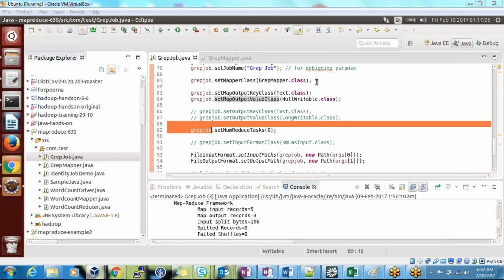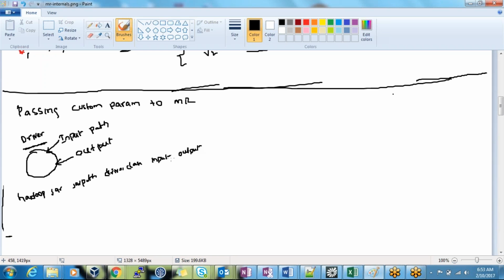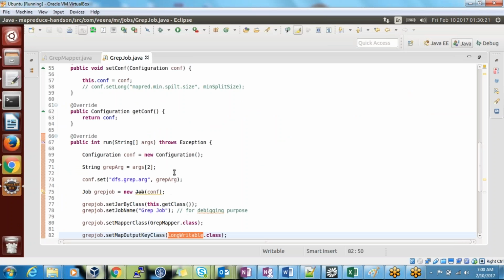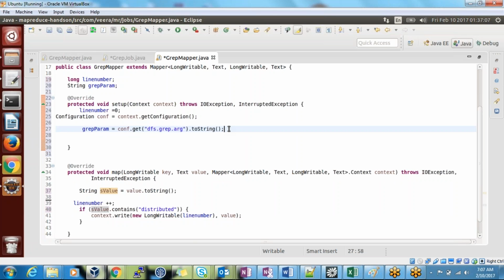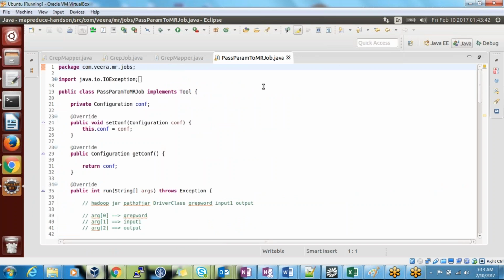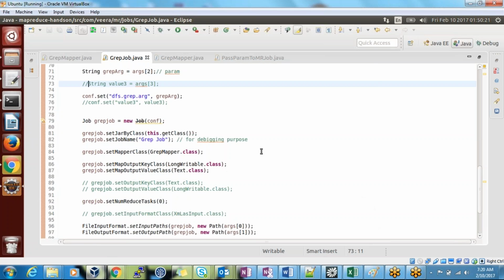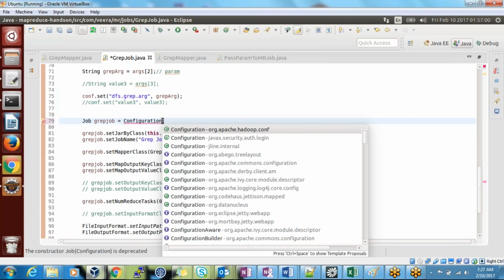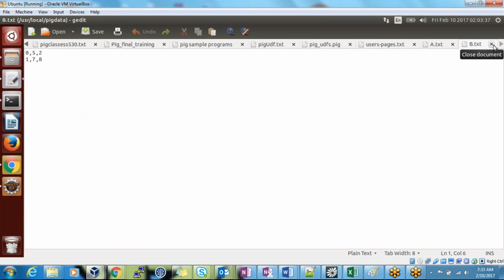10 MAPREDUCE PASS PARAMS TO DRIVER CLASS